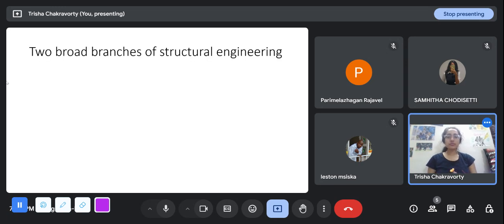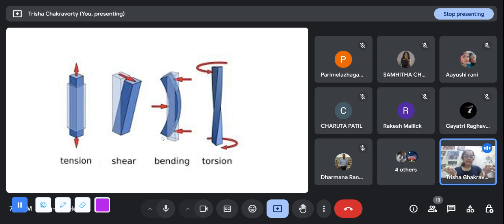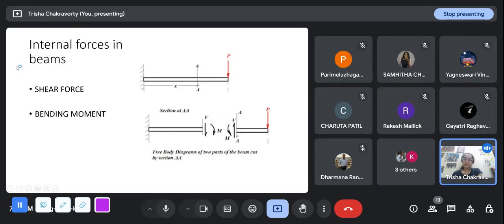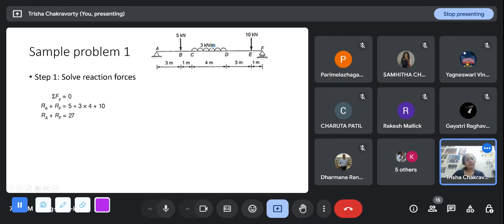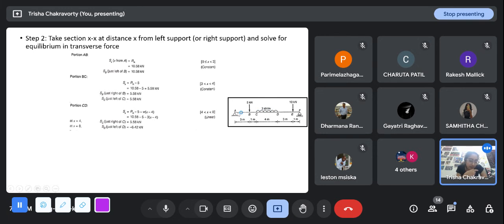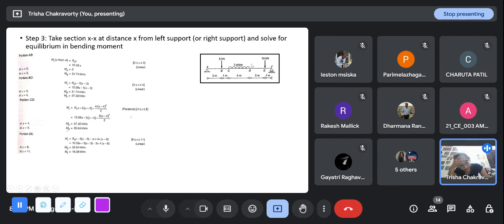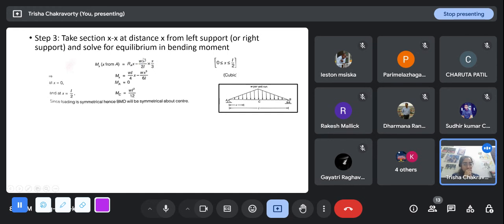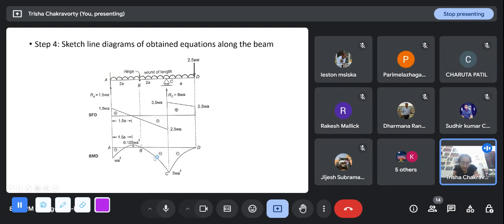CE 54 Structural Analysis Week 1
Topics covered: Idealization of structural elements, bending moment and shear force diagrams